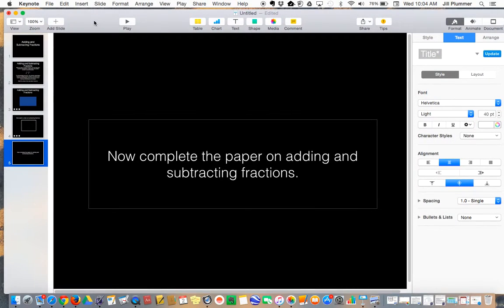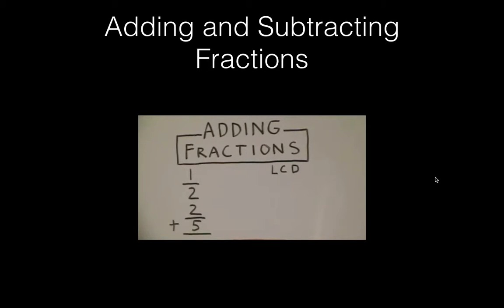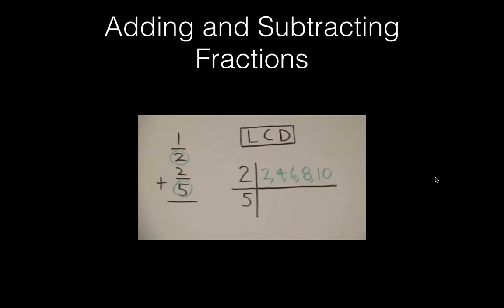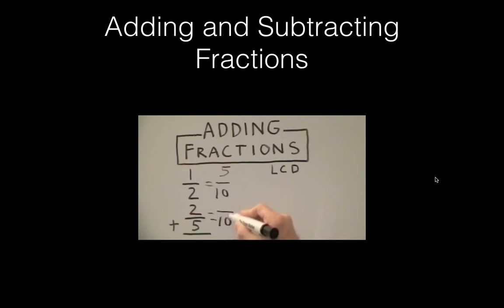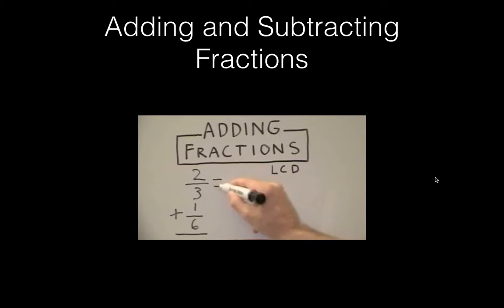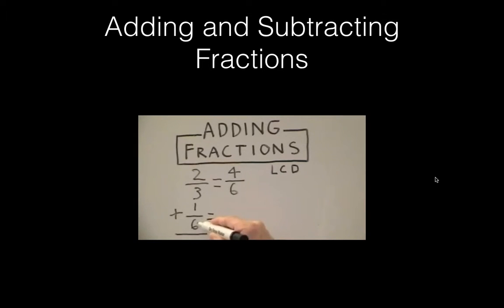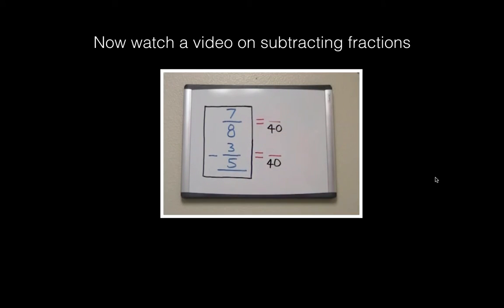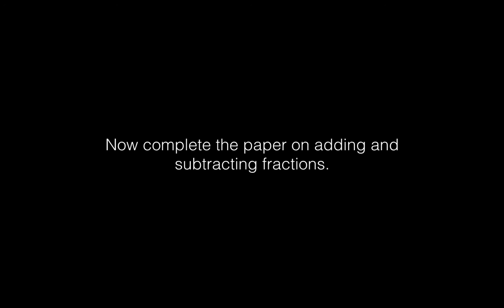Math Review Lesson Red 1.1-1.3